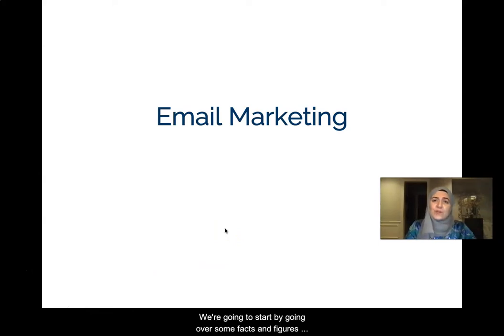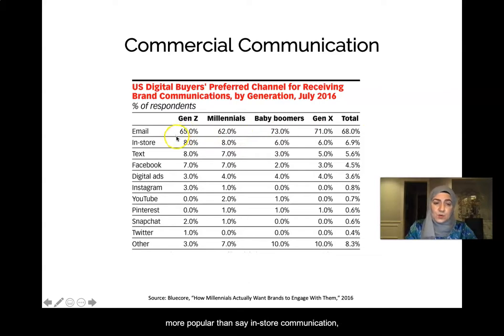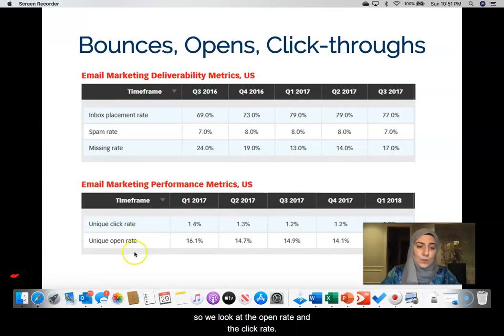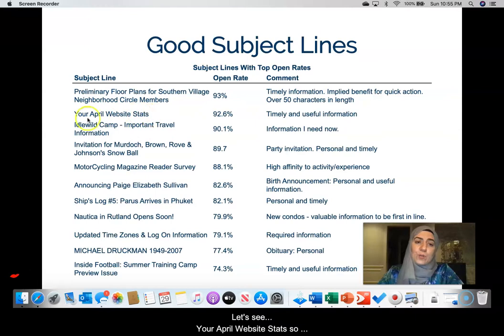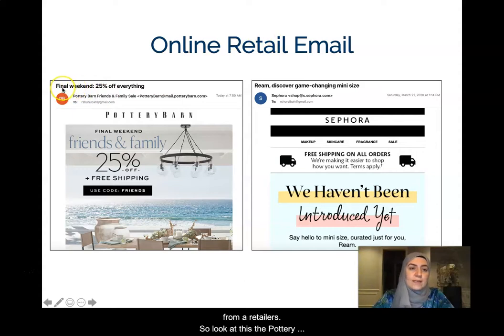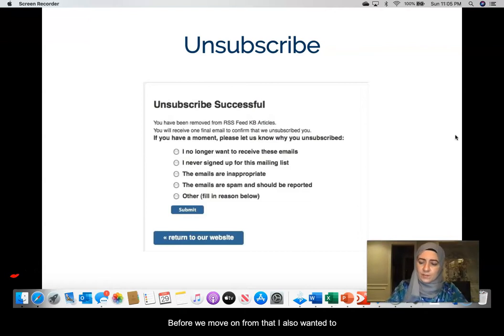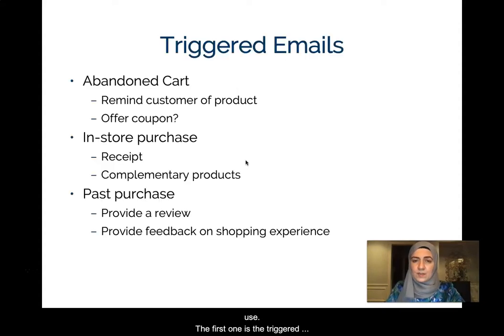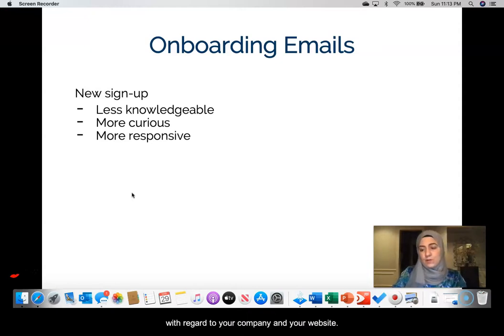Email Marketing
Dr. Shoreibah discusses email as a vital digital marketing tool. Topics covered include facts and figures, key performance indicators, considerations in creating a subject line and email copy, triggered emails, onboarding emails, and email spam.